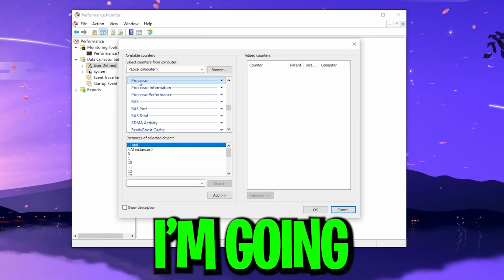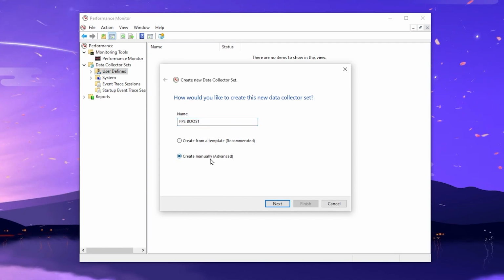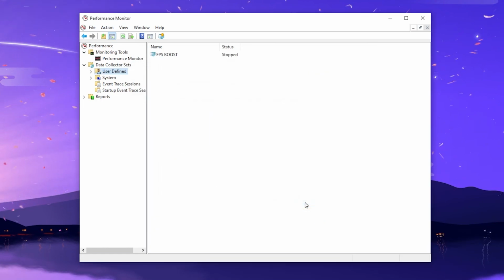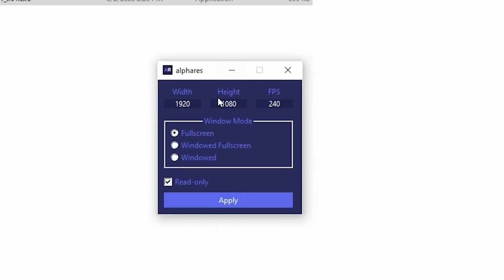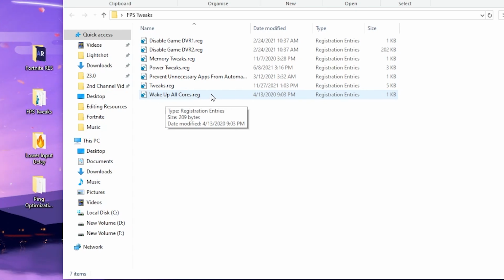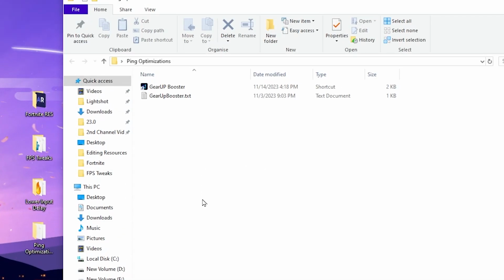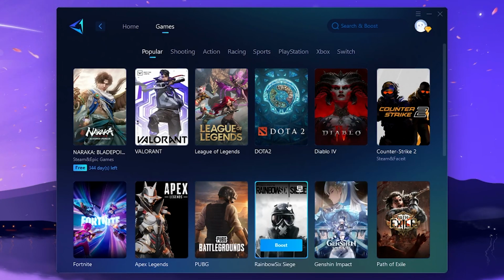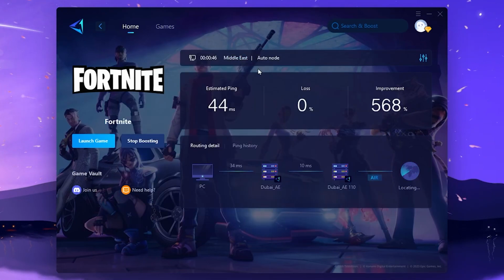Best Fortnite FPS Boost LOW END PC! ✅ (Max FPS & 0 Delay)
In this video, you'll learn how to boost fps in fortnite chapter 5 on low end pc. After the release of fortnite chapter 5, it feels laggy and players are having fps drop and stutters. So, this video guide will help you to get maximum performance out of your low end pc.

THESE TWEAKS WORK FOR WINDOWS 11 AS WELL 🔥

Timestamps 🕛
0:00 - IMPORTANT
0:20 - Performance Monitor
1:42 - Fortnite FPS Boost Pack
2:12 - Best Fortnite Resolution For Low-End PC
2:52 - Windows Registry Settings
3:28 - Fortnite Reduce Input Delay
3:57 - Lower Ping Fortnite
5:50 - Gameplay Test